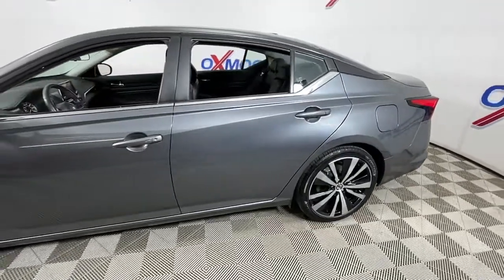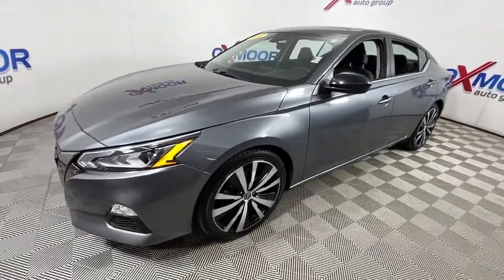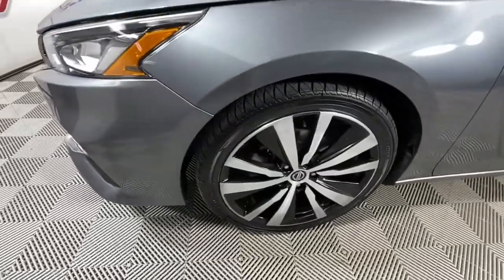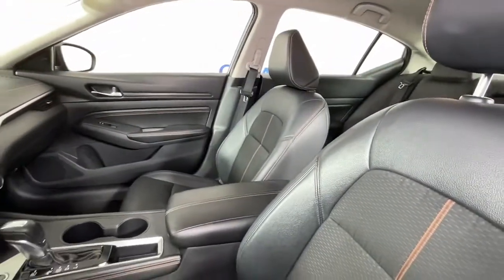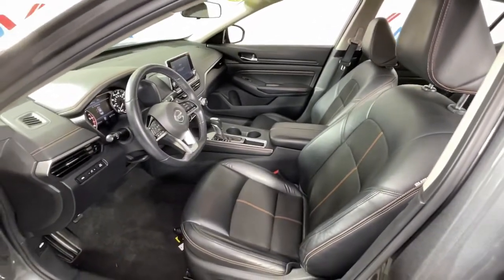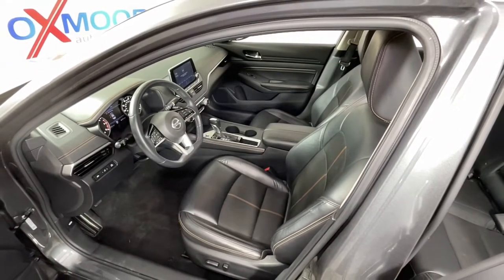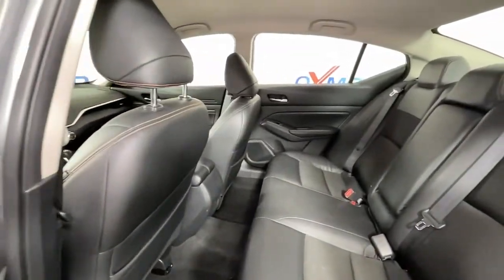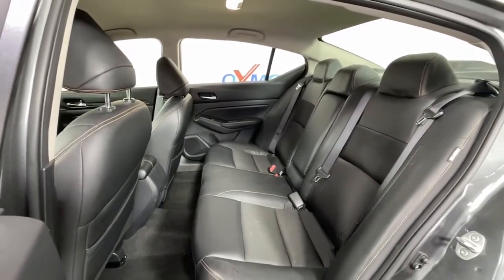2020 Nissan Altima at Oxmoor Hyundai | Louisville & Lexington, KY HU7131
Gun Metallic Used 2020 Nissan Altima available in Louisville, Kentucky at Oxmoor Hyundai. Servicing the Lexington, Elizabethtown, KY, New Albany, IN, Jeffersonville, IN area.

Oxmoor Hyundai
8107 Shelbyville Rd

Nissan Altima 2.5 SR CARFAX One-Owner. ***THIS VEHICLE IS LOCATED AT OXMOOR HYUNDAI (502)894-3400***, Clean Carfax - 1 Owner, ***GREAT SERVICE HISTORY***, Altima 2.5 SR, CVT with Xtronic, Gun Metallic, Sport Cloth, 19 Alloy Wheels, ABS brakes, Blind Spot Warning, Electronic Stability Control, NissanConnect featuring Apple CarPlay and Android Auto, Rear Parking Sensors. CVT with Xtronic 27/37 City/Highway MPG